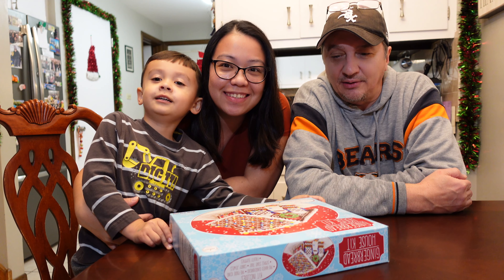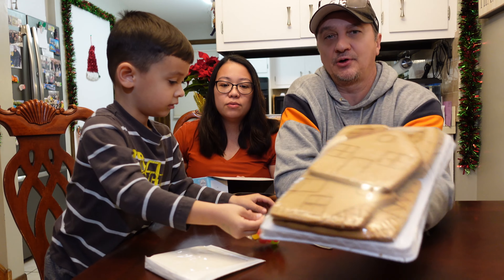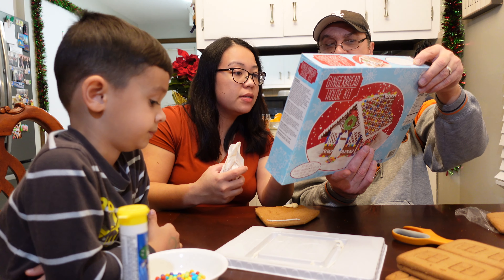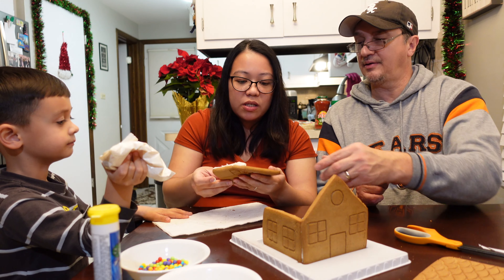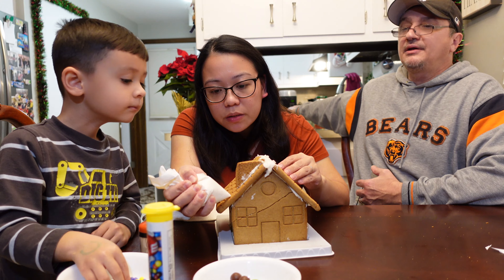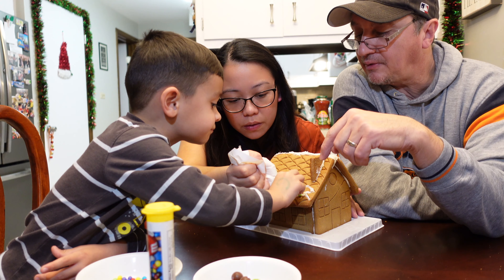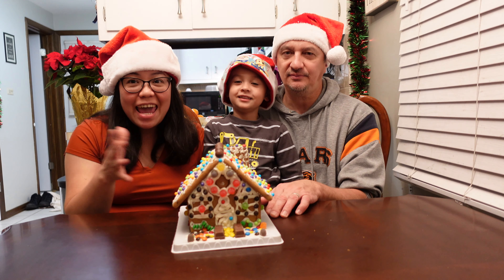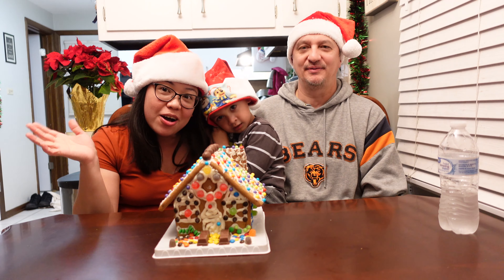Making a Gingerbread House for the First Time | Vlogmas 2020 | Filipino American Family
Enjoy watching us make our gingerbread house for the first time! It is fun to do this especially with the family. Love how we create new memories every christmas and will make this our tradition each christmas season. Thanks everyone for watching.

Also you are free to leave any suggestions and comments down below on how we can improve our channel. Peace and Lots of Love.